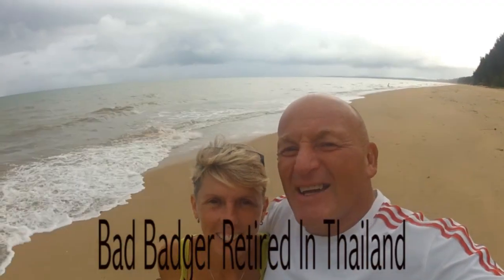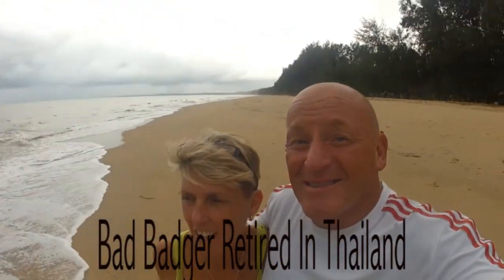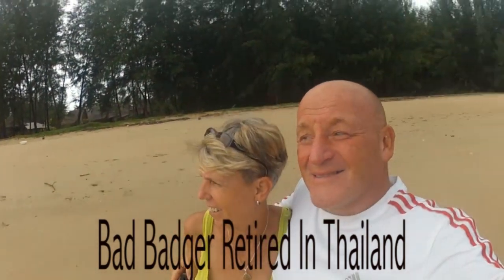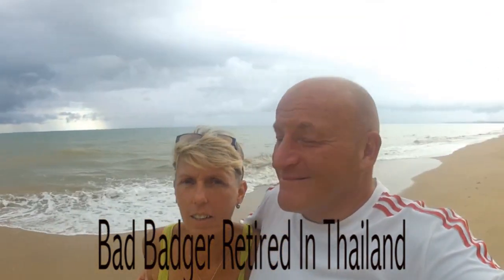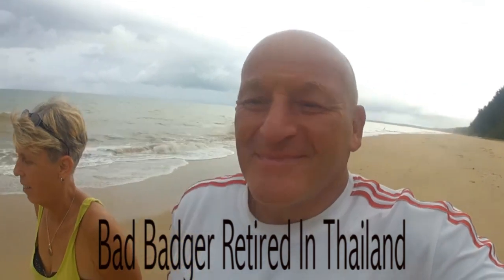BUILD YOUR DREAM HOME - ex pat living the dream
Hi Guys this is our home, a look at what you can build in Thailand at a small price, if you check out my very first and second videos, this I the actual build !